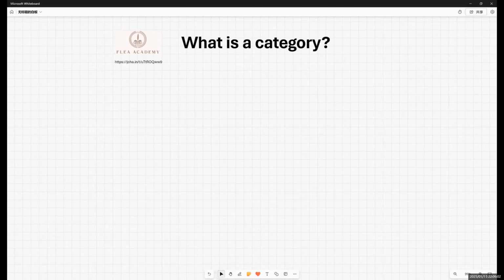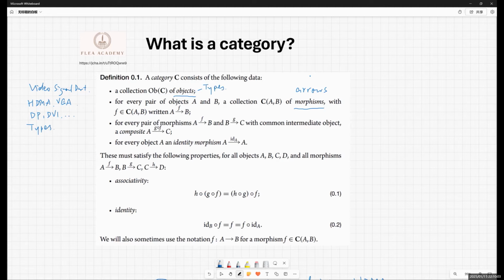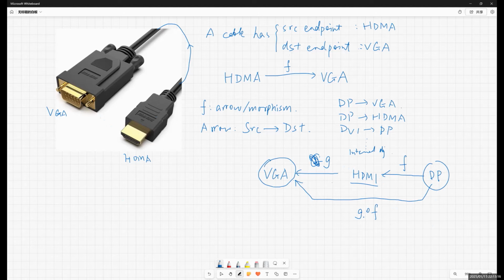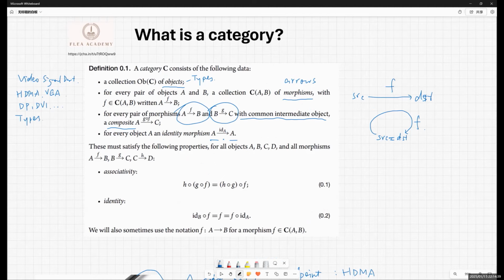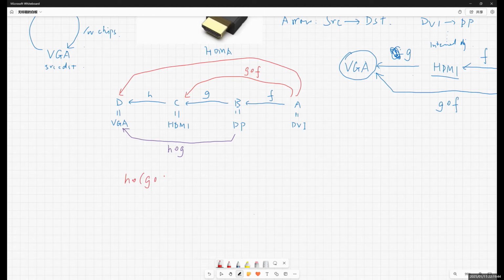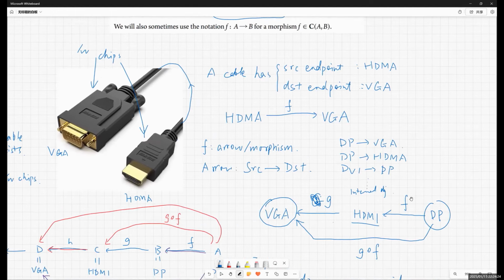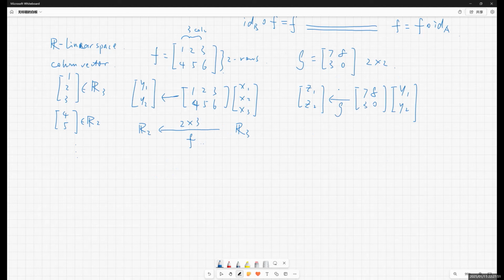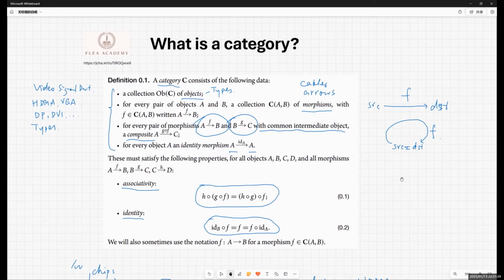What is a category?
A very quick introduction of category in mathematics.

Take video cables as an example in category theory, where the types of video ports are considered objects and the cables are the arrows or morphisms. The flow of the video signal is depicted from the source endpoint to the destination endpoint. The composition of cables with intermediate objects produces a new cable, with the composition being associative.  We draw parallels between this concept and linear algebra, specifically in the context of matrix multiplication.